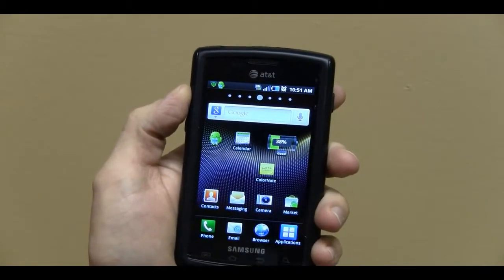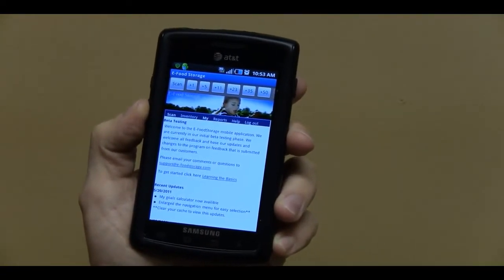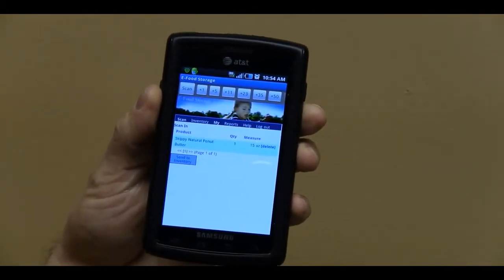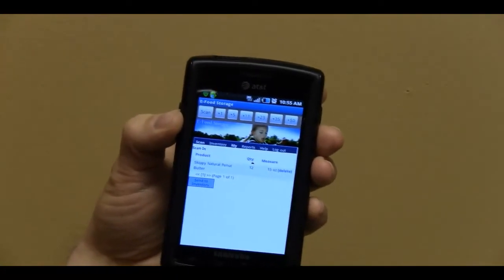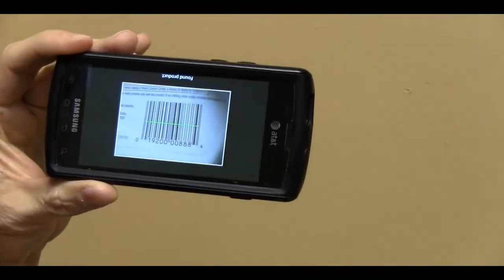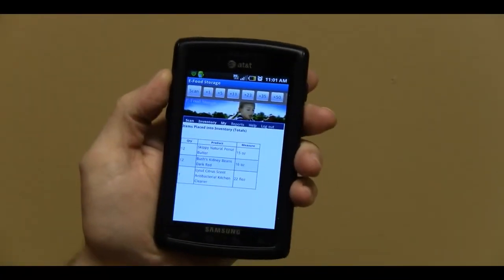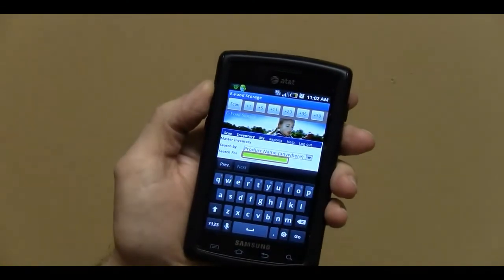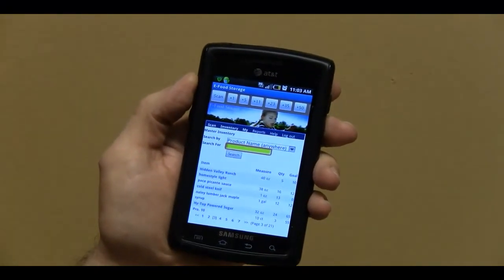Android E-Food Storage App // Scan-in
Tutorial on how to scan-in items to your inventory using the E-FoodStorage.com system